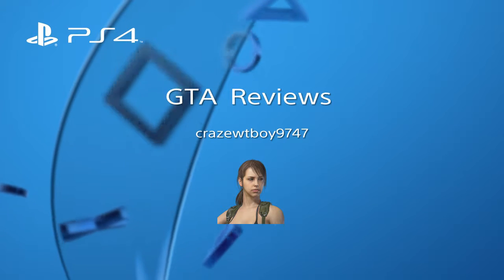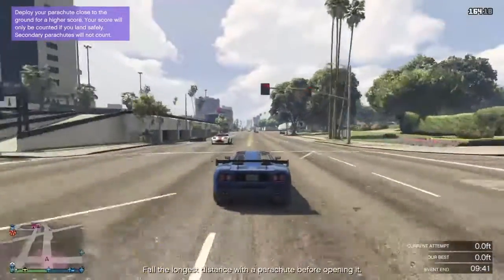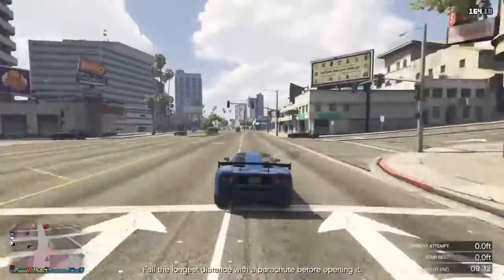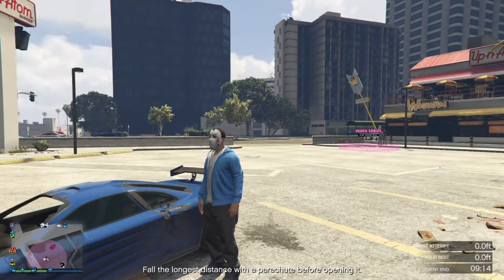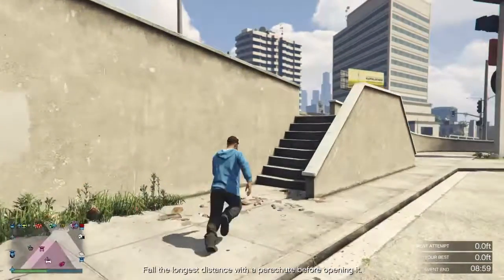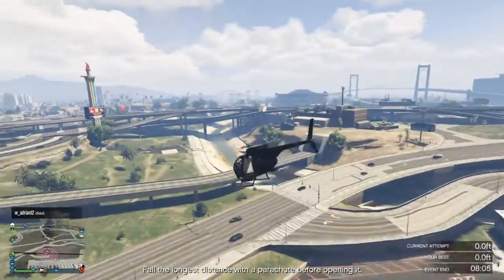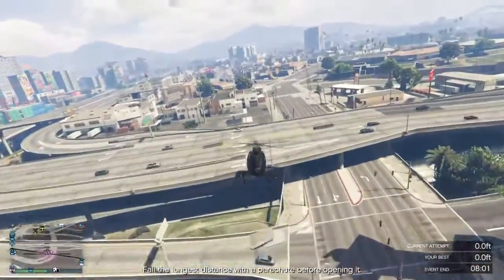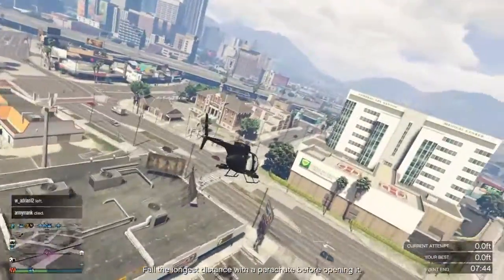GTA Reviews-Buzzard Attack Helicopter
I will be streaming gunrunning tomorrow